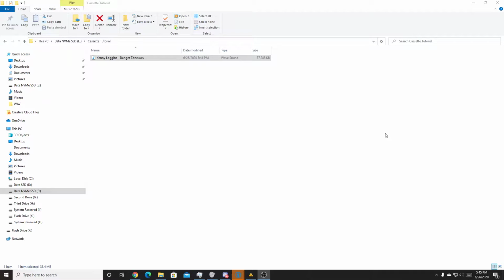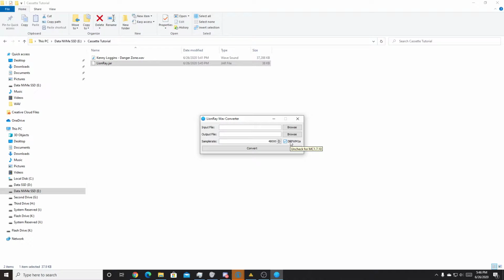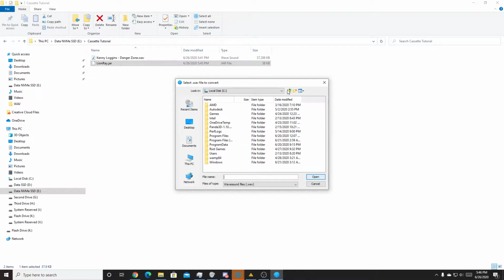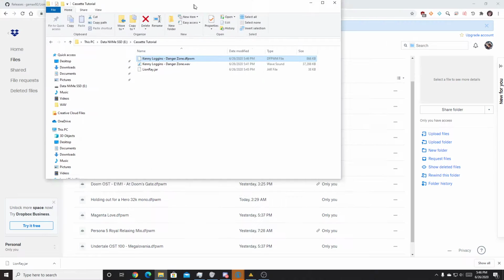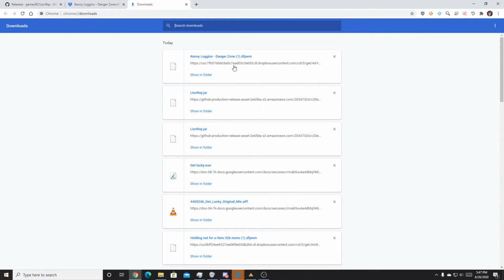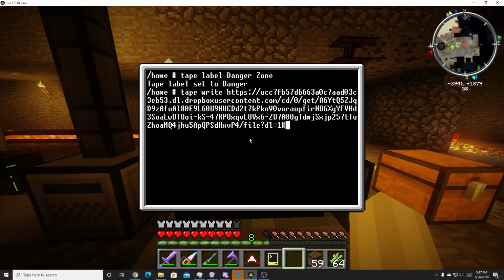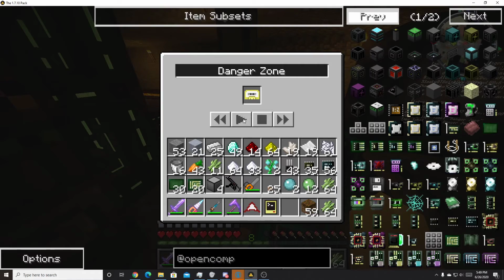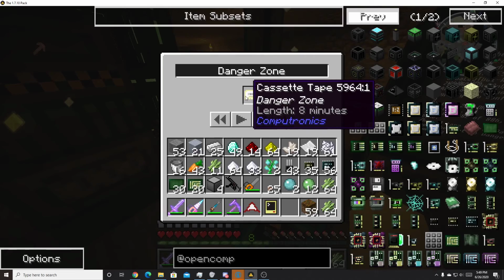Computronics Cassette Import Tutorial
This method is meant to import your music in the wav format to playable Computronics cassette tapes in a multiplayer server.

In order to do this you'll need java installed and a working OpenComputers computer in-game. If you're in single player this method still works, but there's also ways to import the file directly from your computer in order to skip the uploading step. Tapes can also be written from ComputerCraft computers, but I couldn't get them to write online files. YMMV.